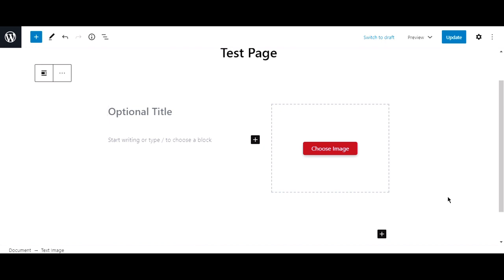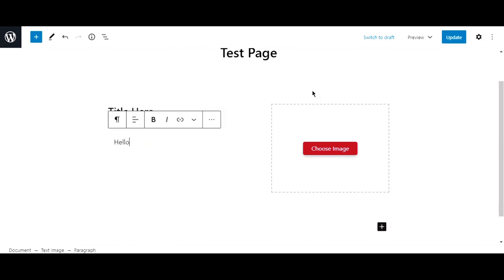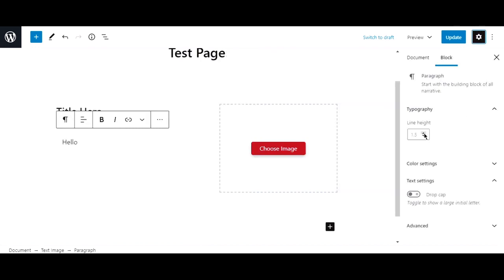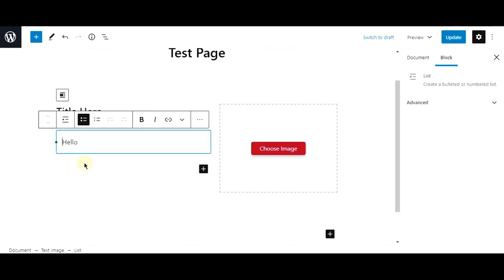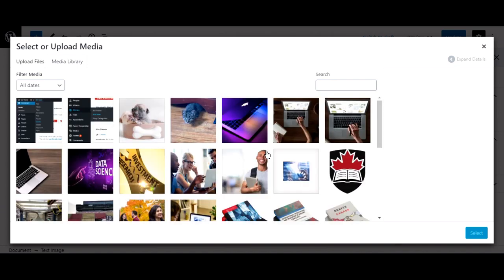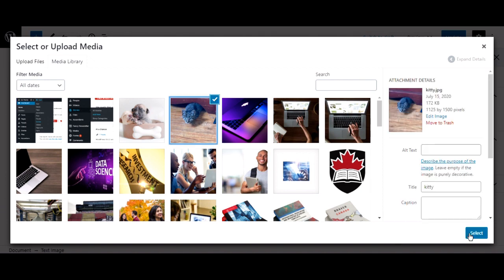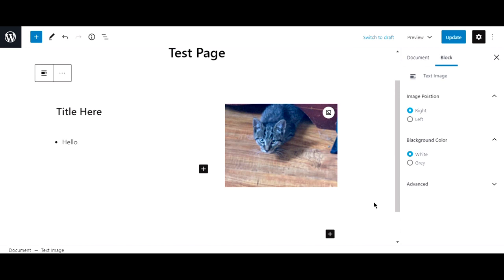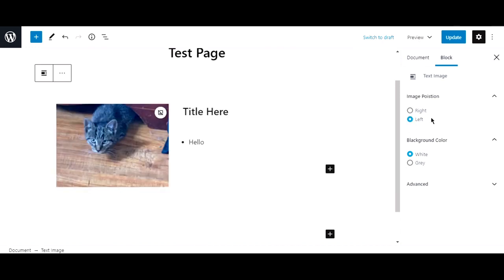Module 3: Image Block - Text Image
0:00 - Introduction
0:17 - Adding a Text-Image Block
0:41 - Editing the text
1:02 - Editing the image
1:19 - Customizing the block